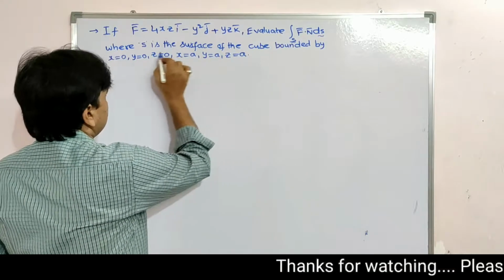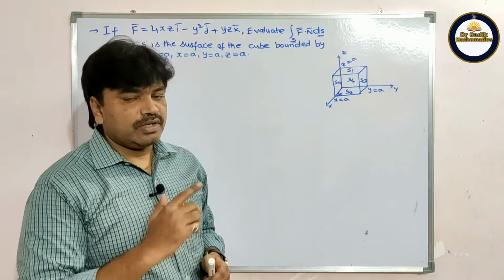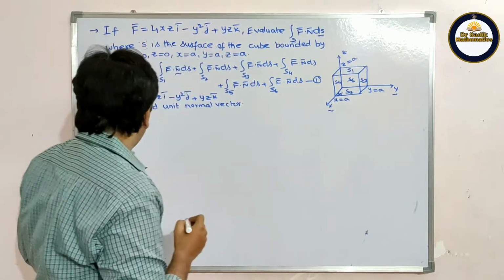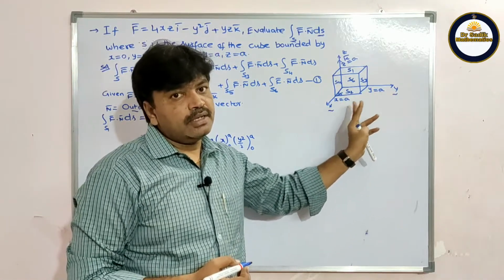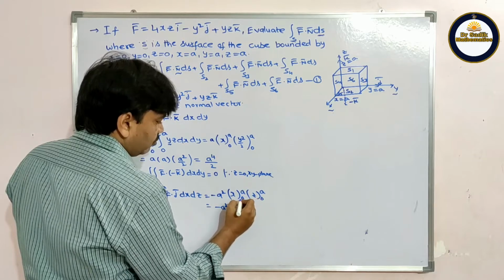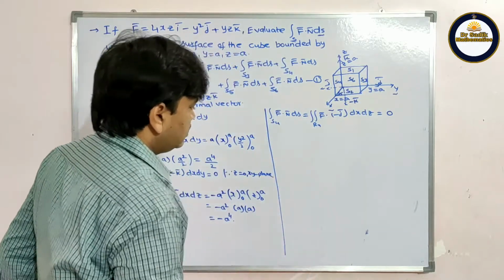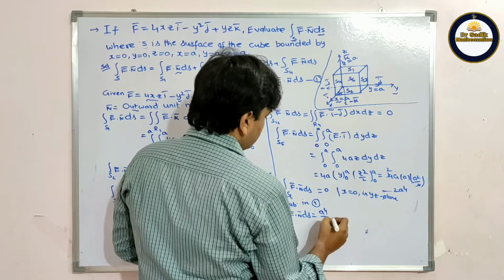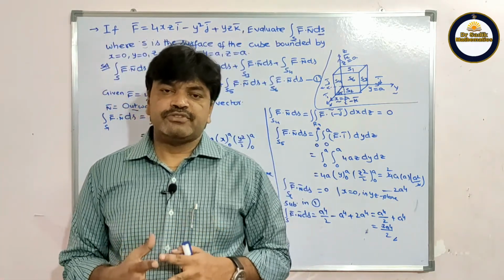Vector Calculus, Problems- Surface Integration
In this lecture, we solved very important problems on surface integration. It will help you a lot. To evaluate integral problems easily.
 This video is very useful to B. Tech/GATE and B.Sc. students.